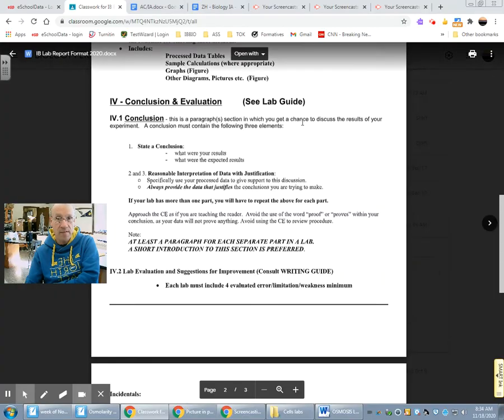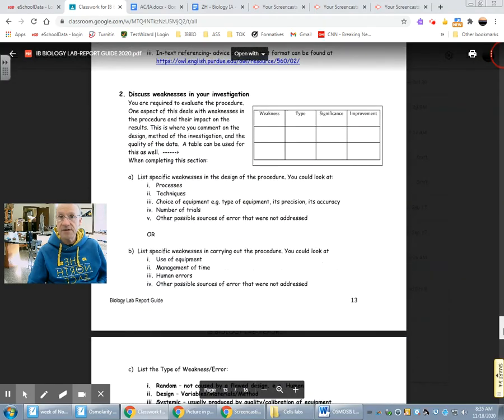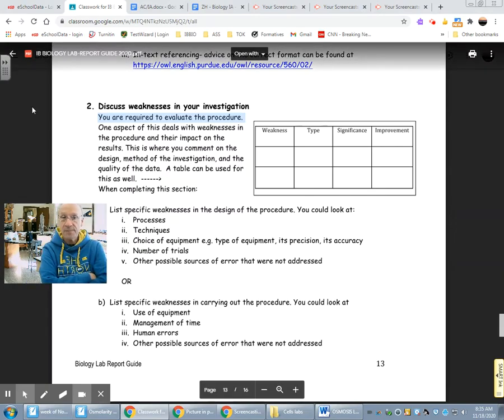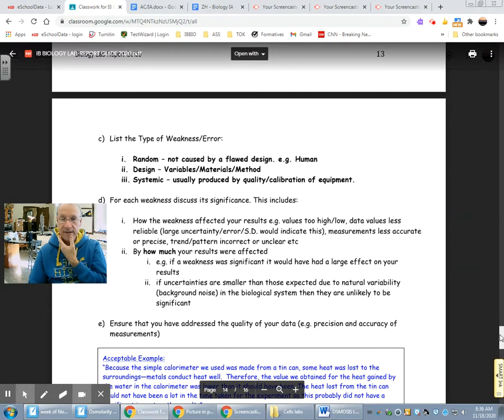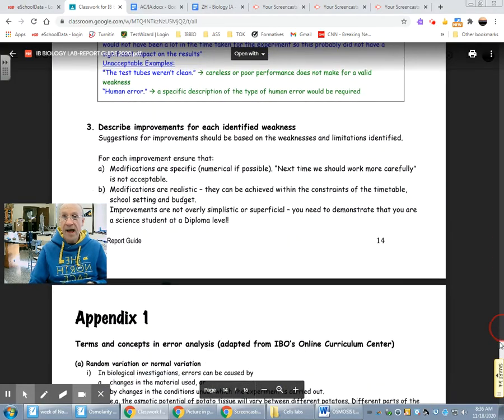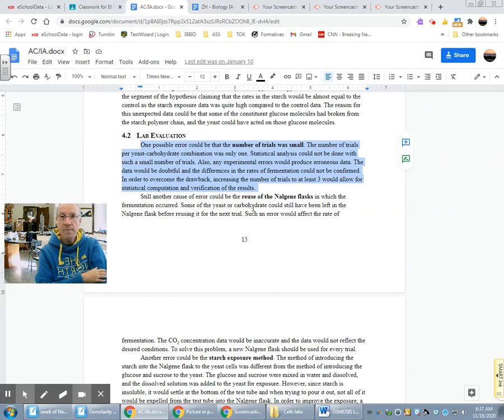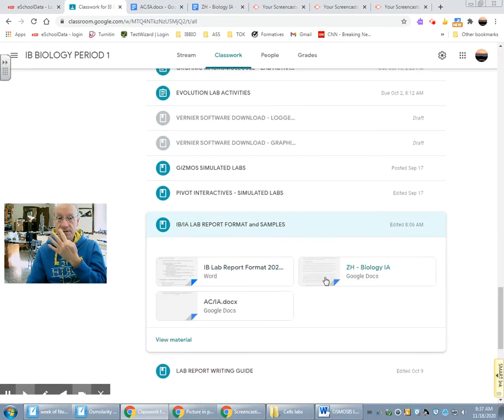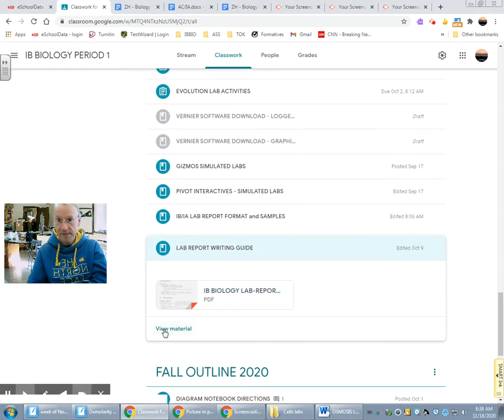How to Evaluate a Lab